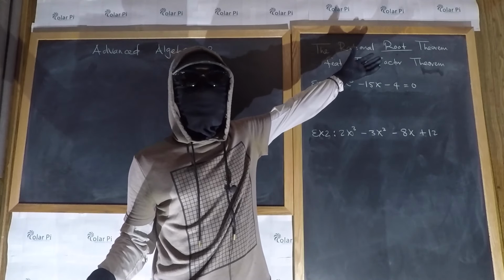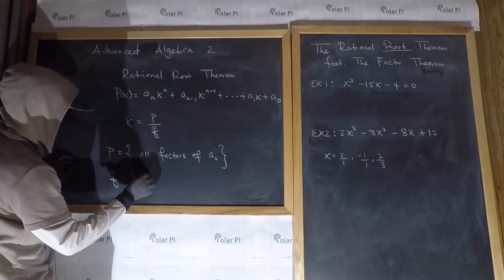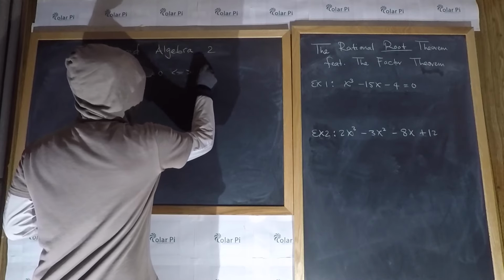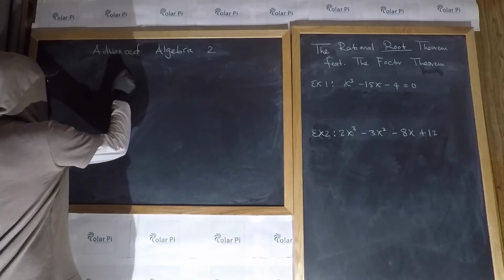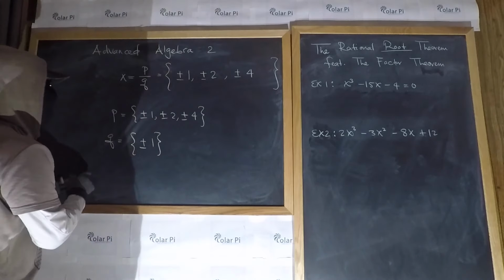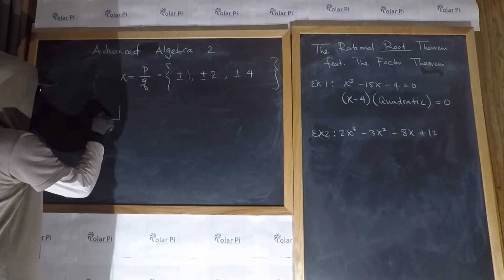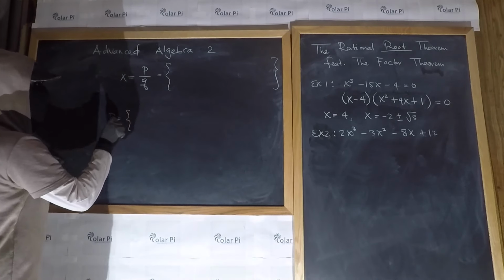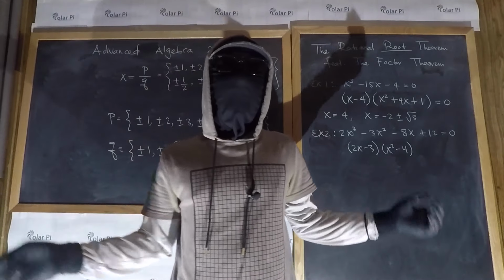The Rational Root Theorem feat. Factor Theorem with 2 Examples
1) He is incredibly narcissistic and promotes himself shamelessly.
2) He misleads and confuses.
3) He pushes people away from Jesus Christ God, the Holy Trinity, the one and only messiah.  White Jesus does all three of the above and more -- matching the ways of Satan.

In this video, I explain the rational root theorem ( a powerful and very useful theorem for finding the roots/zeores of polynomials.)  I provide two examples as well as explain how the factor theorem is involved.